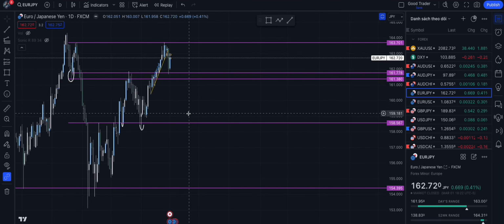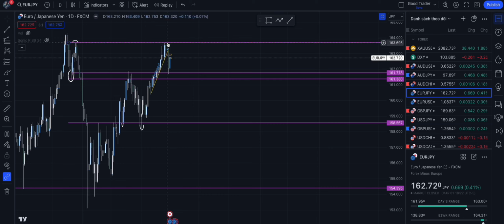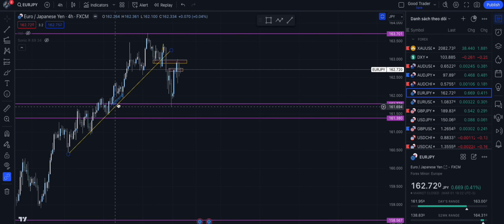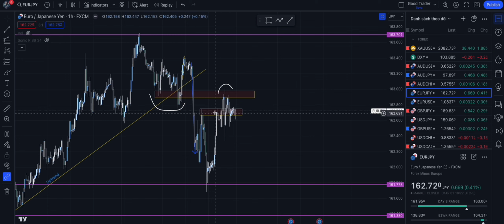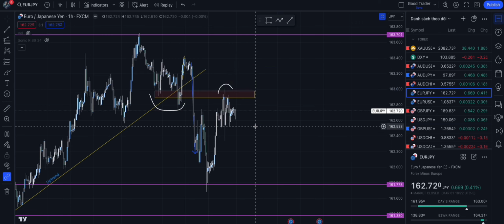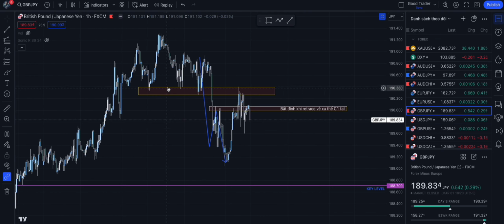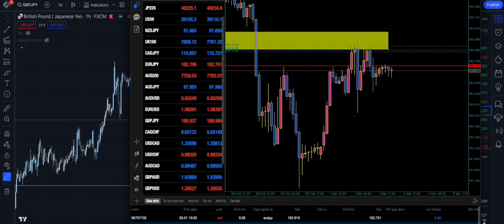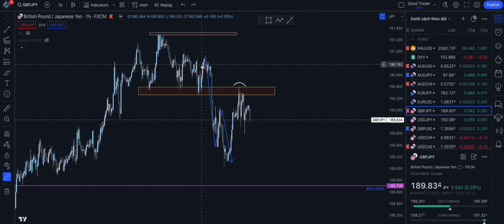Make a Forex Trading Plan With Me 03 March 2024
Full deep, short, simple plan forex trade. EURJPY GBPJPY are in my favor position to enter a trade, watch the full analyst on why I place my orders